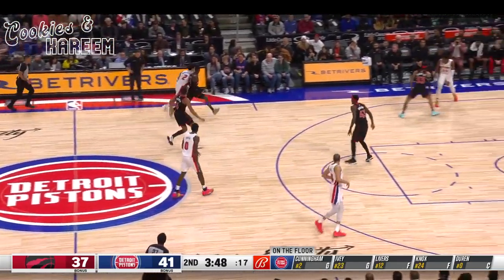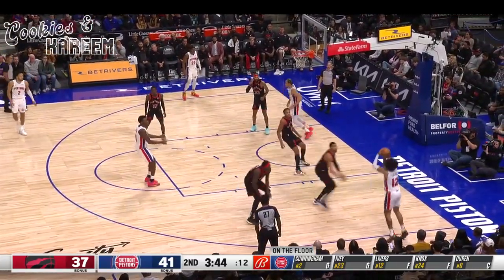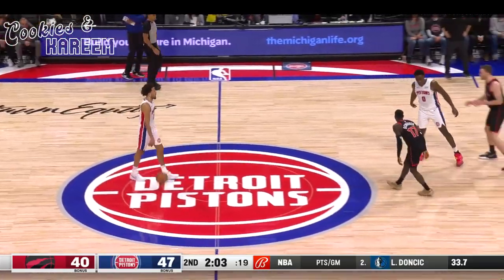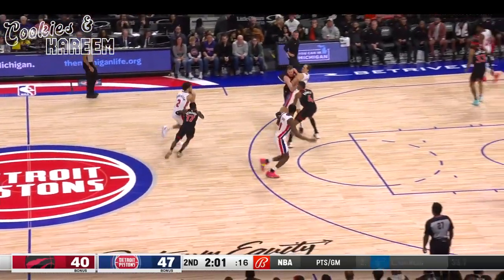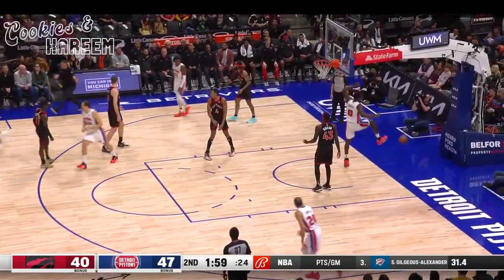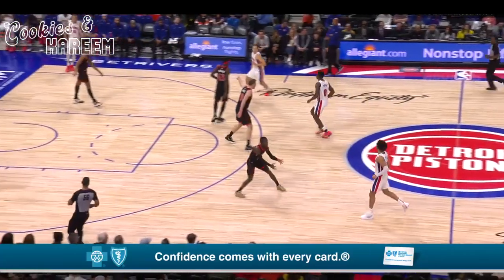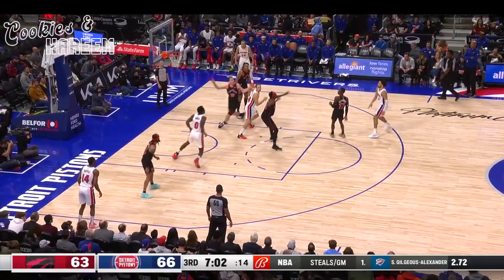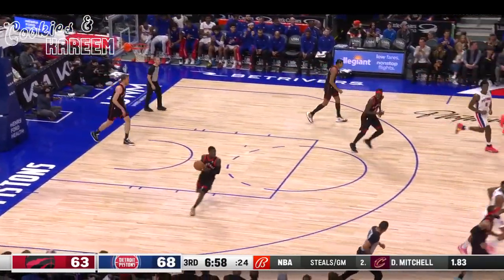Jalen Duren Highlights | Pistons vs. Raptors | 30th Dec 2023